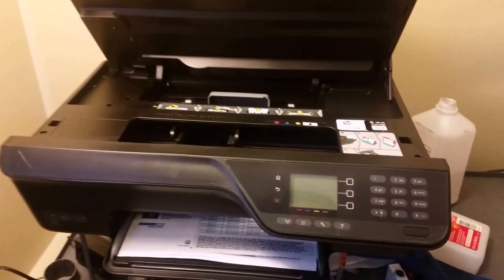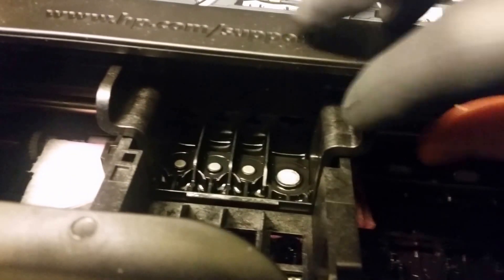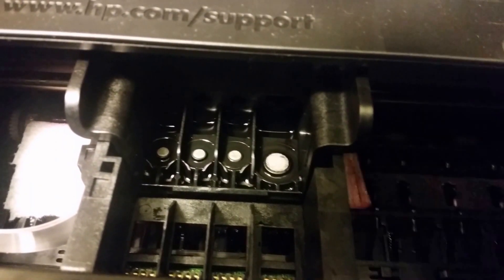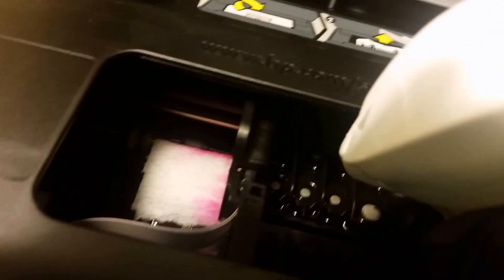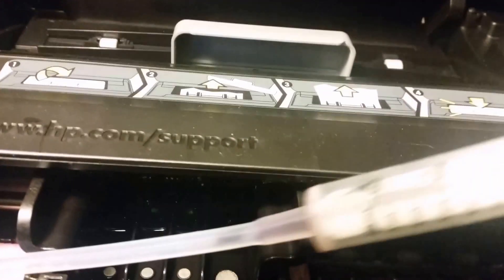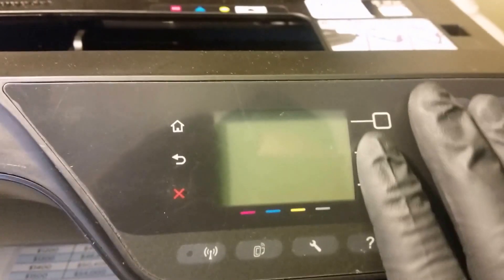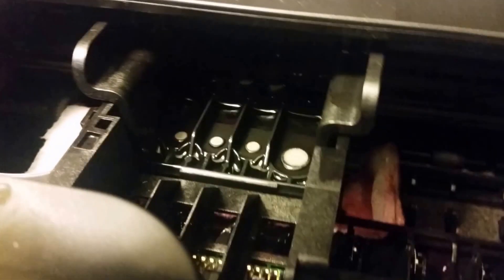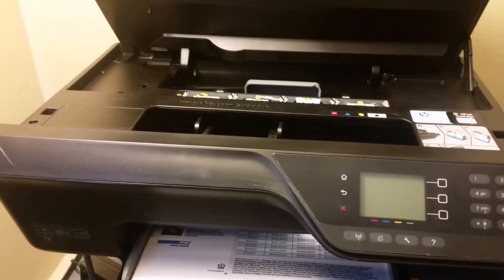Hp Officejet 4620 - How To Clean Printhead- Not Printing Black/Color - BLANK PAGES [FIXED]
® Best Printers LLC 2025